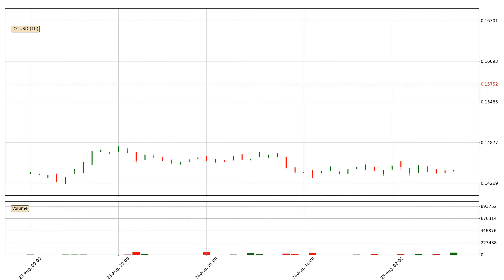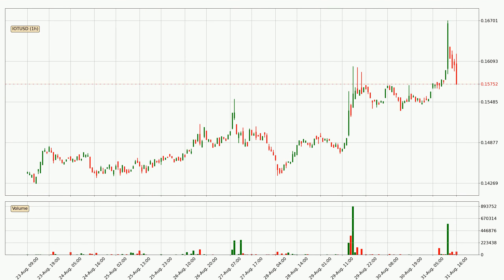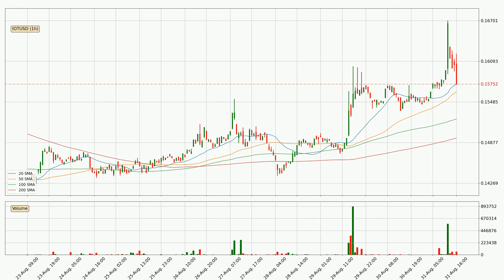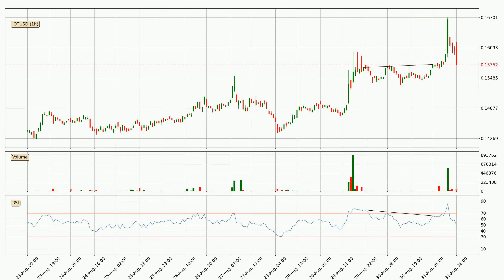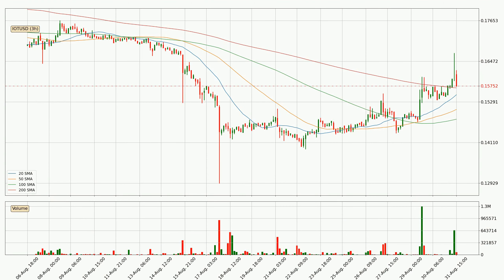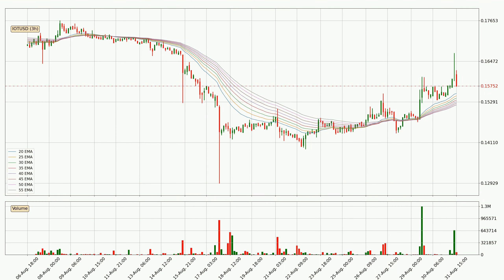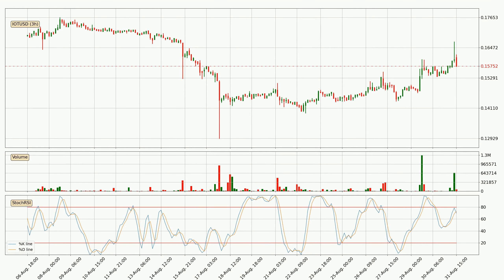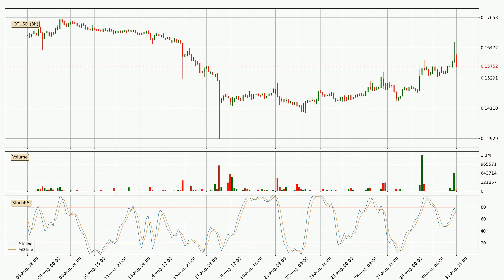Daily Update IOTA | How To Read/Understand Technical Trend Analysis? | FAST&CLEAR | 31.Aug.2023